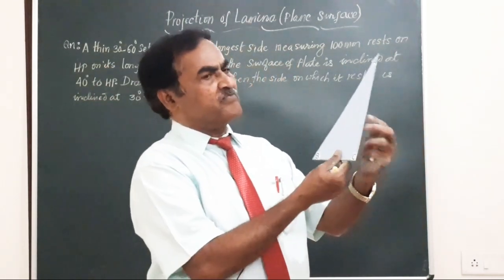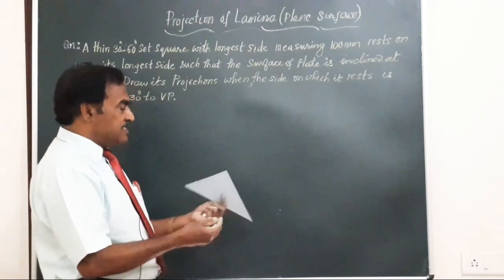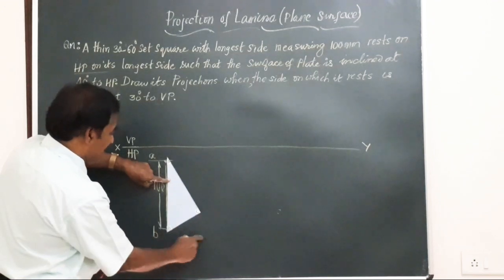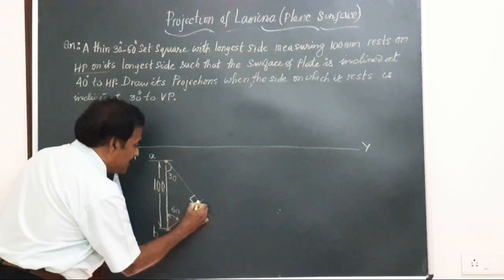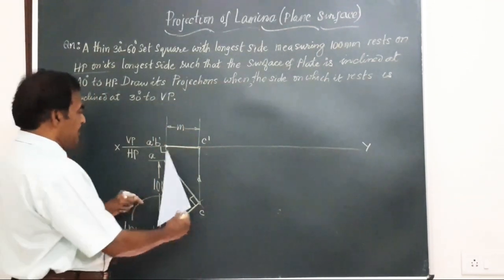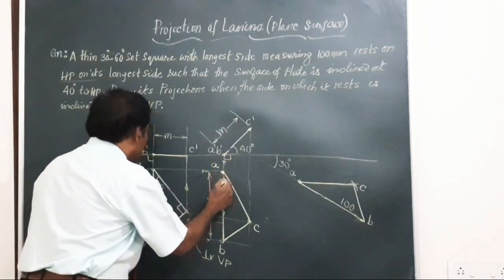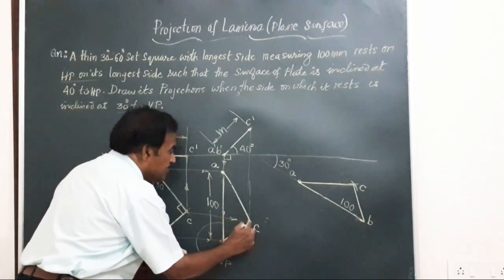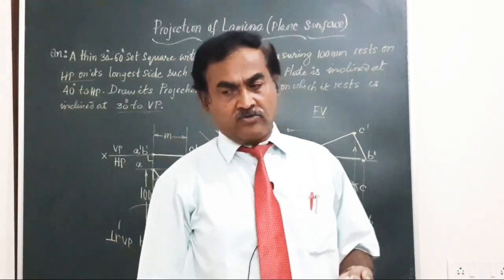Projection of Triangular lamina - 7